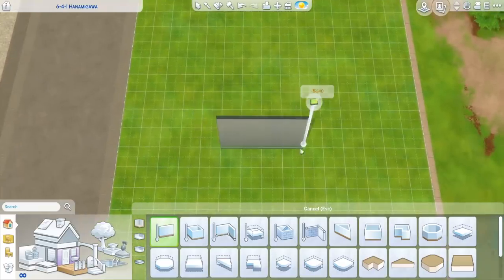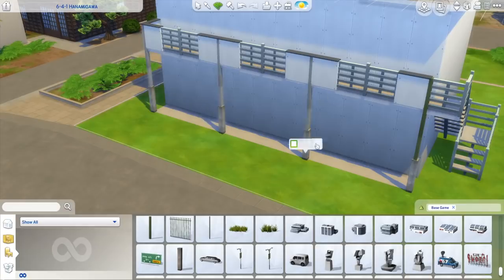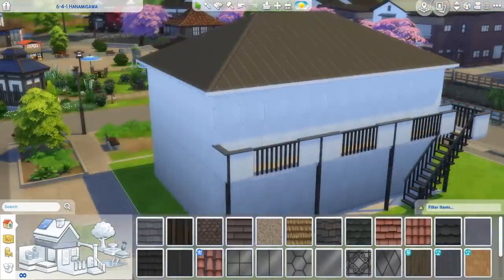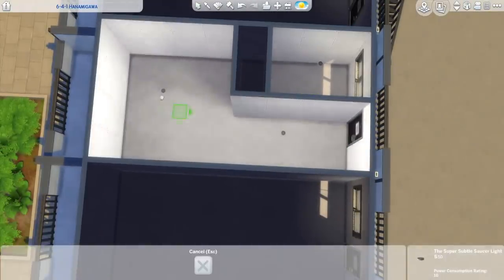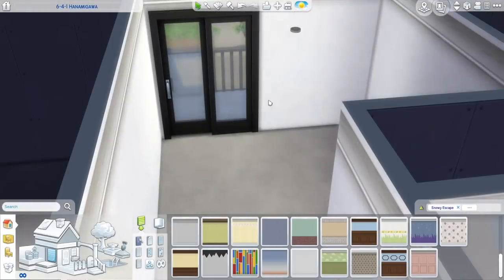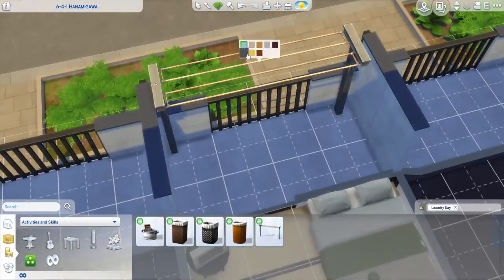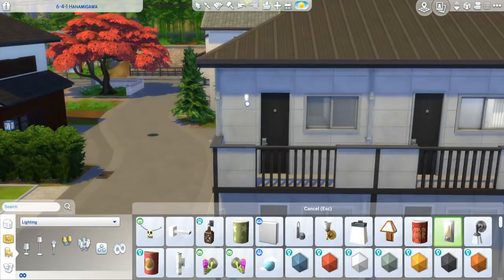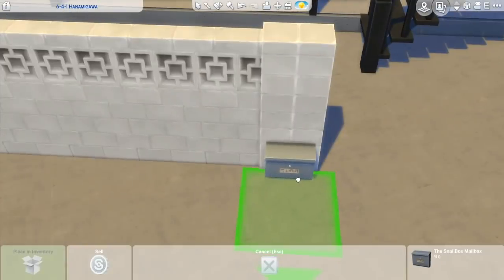Komorebi Starter Apartment アパート (Under 20K/Limited Pack Build) 🏙️🍙 | The Sims 4 Snowy Escape | No CC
House tour starts at: 14:22

DOWNLOAD

° Origin ID - amitaliri
° Hashtags

DESCRIPTION

The quintessential starter Japanese apartment. It's practical, functional and best of all cheap! What more could you ask for?

MUSIC

CHANNEL ART